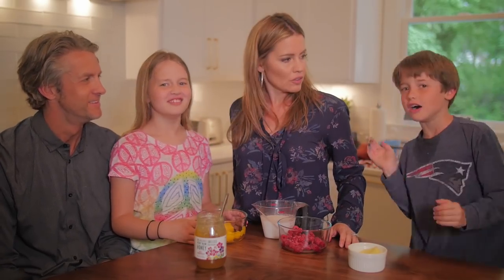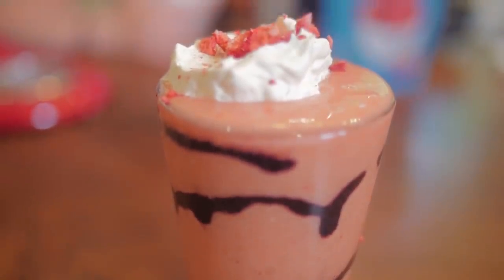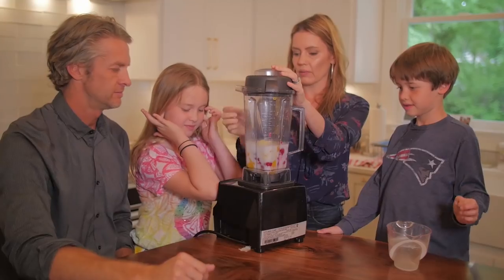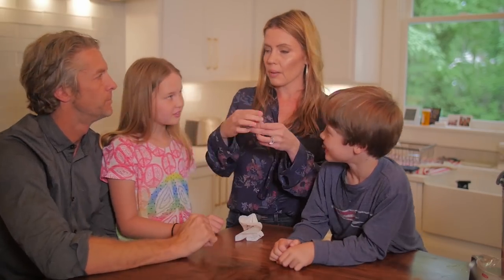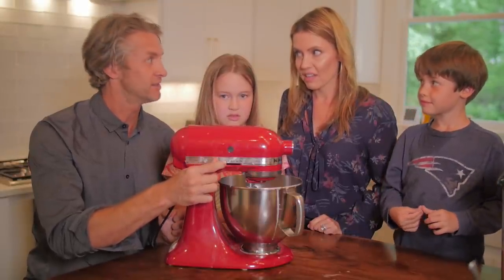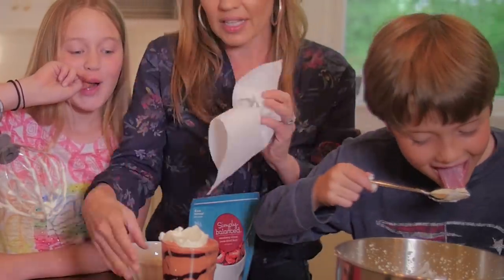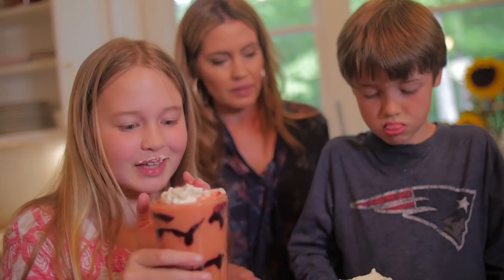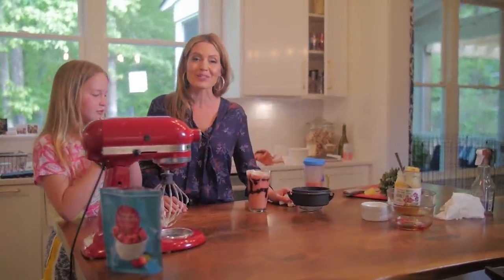DIY (Healthy) Starbucks UNICORN Frappucinno // The Holderness Family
Miss the Unicorn Frappucinno craze while it was at Starbucks? Here's a healthy alternative. See what the kids REALLY think about it.

Kim’s Twitter: @KimDHolderness
Penn’s Twitter: @PennHolderness

The Holderness Family creates original music, parodies, and Vlogs for YouTube to poke fun of themselves and celebrate the absurdity in circumstances most families face in their day to day life. They published "Christmas Jammies" in December 2013 and life hasn't been the same. Since then, their popular parodies, "All About That Baste", "Baby Got Class," and original music "Snow Day" have received national news coverage. Penn, the Dad, took a chance and left his job as a news anchor to join his wife Kim, the Mom, at their video production and digital marketing company, Greenroom Communications, LLC. Lola and Penn Charles are always happy, respectful and eat all of their vegetables (that last sentence is a lie). Penn, Kim, Lola, and Penn Charles publish music videos, Vlogs and special YouTube challenges to this channel every weekday. Our viewers have become our family and we try our best to respond to comments, suggestions and special requests! Thanks for being here.